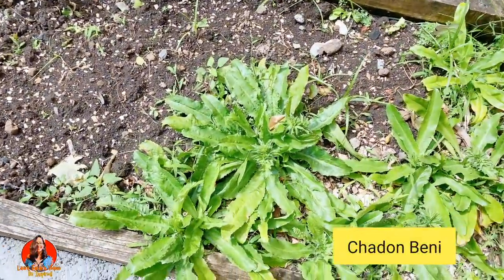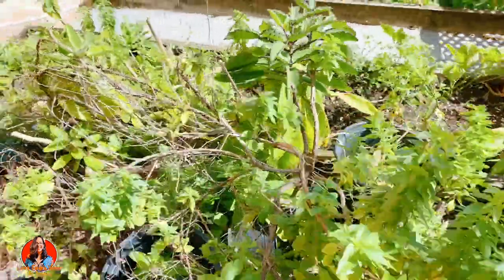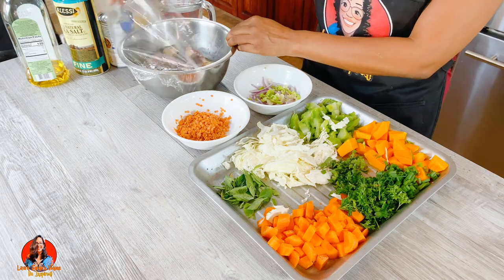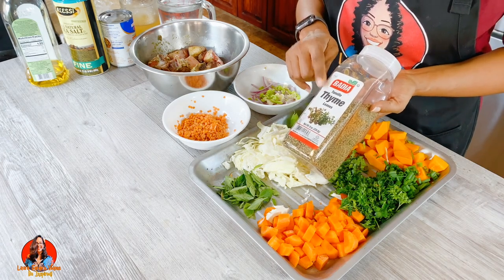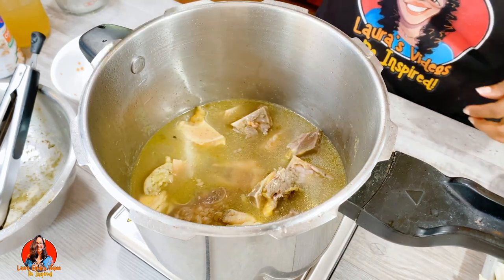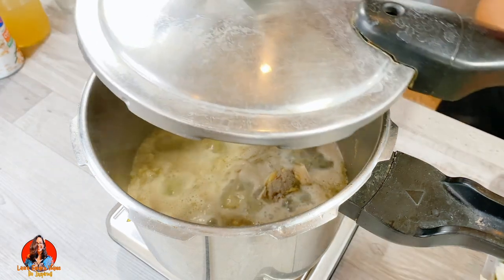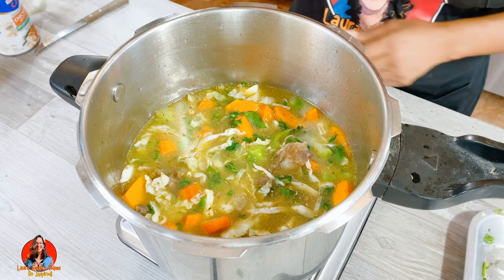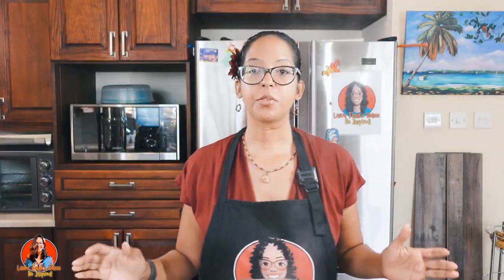Beef Bone Soup Recipe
In this video I would show you how I made Beef Bone Soup.